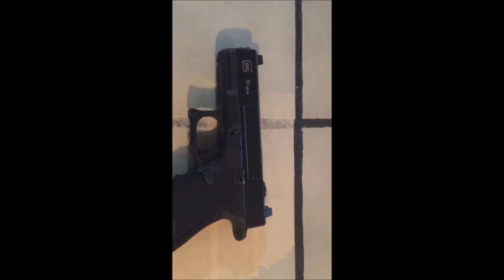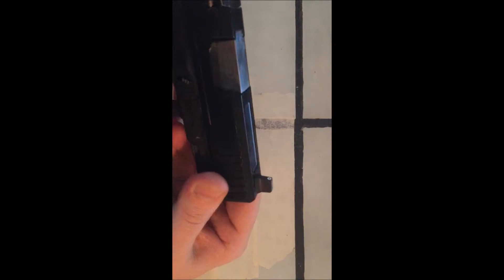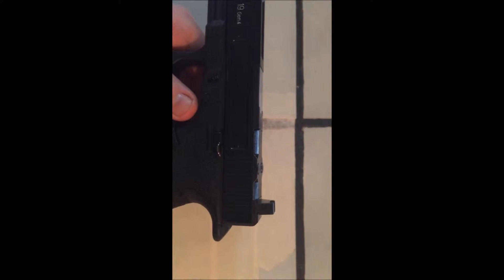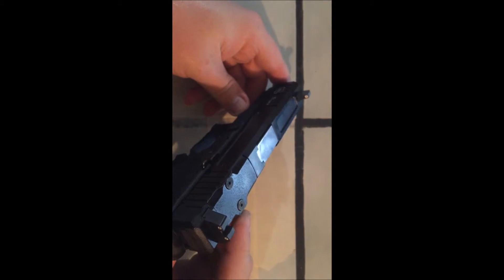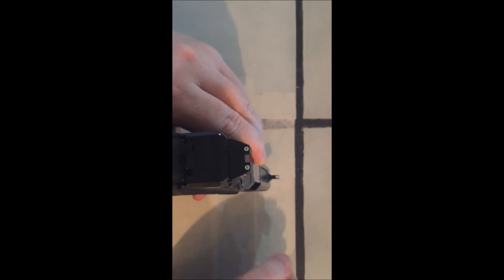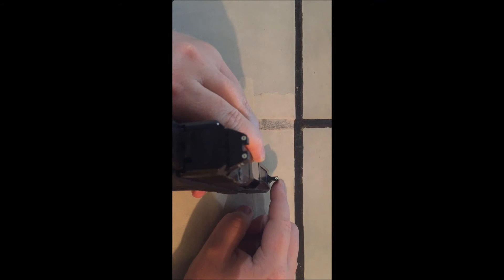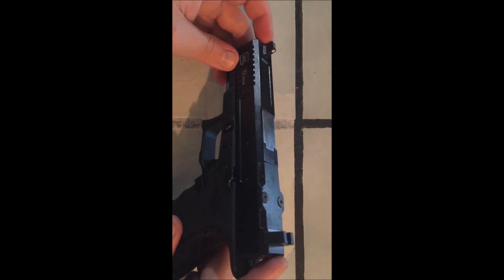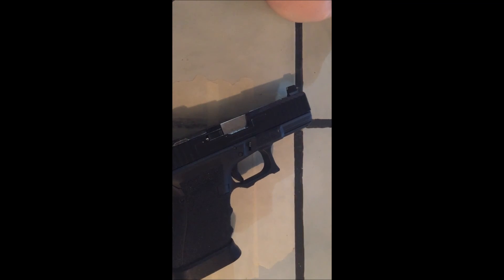trijicon suppressor sights on glock 19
trijicon high glock sights aka suppressor sights